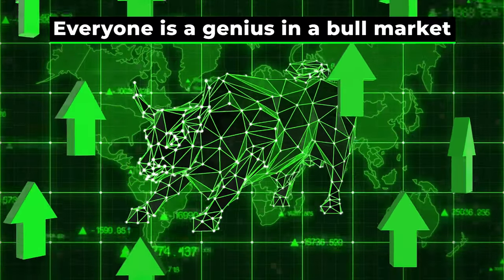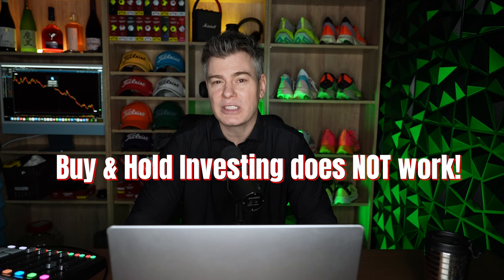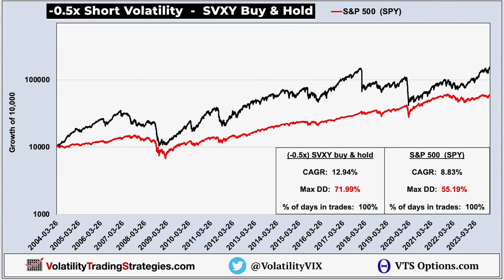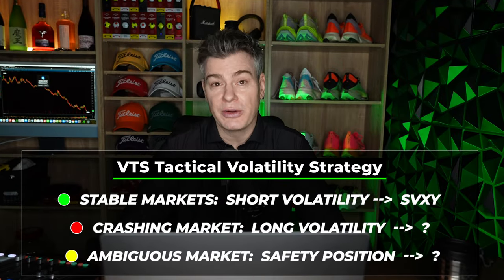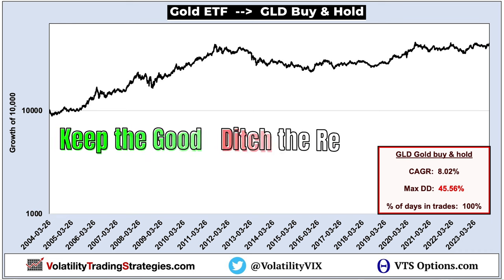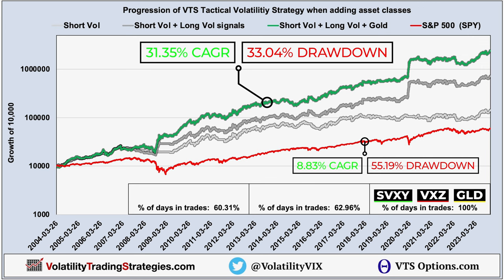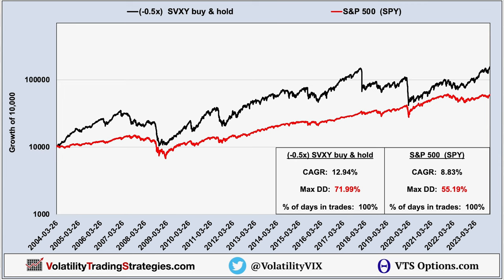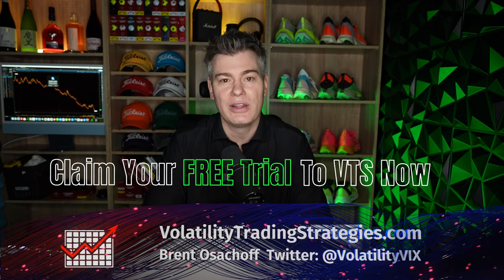Maximize your Profit: Mastering Volatility ETF Trading - Short VIX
Introducing my VTS Tactical Volatility Strategy.  My proprietary "Volatility Targeting" method is the safest and most profitable way to short the VIX futures and profit trading Volatility ETFs

Brent Osachoff